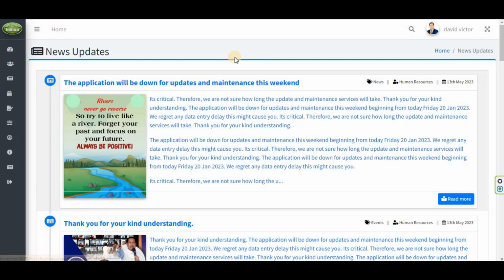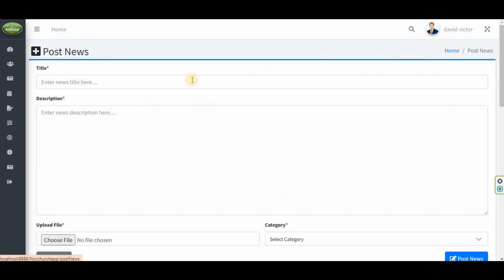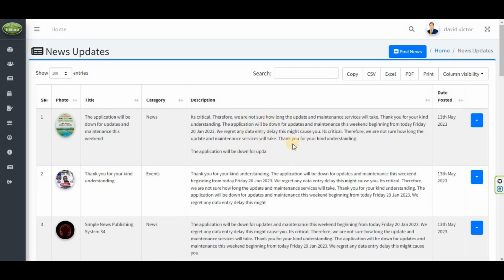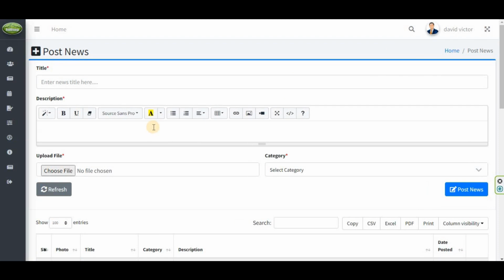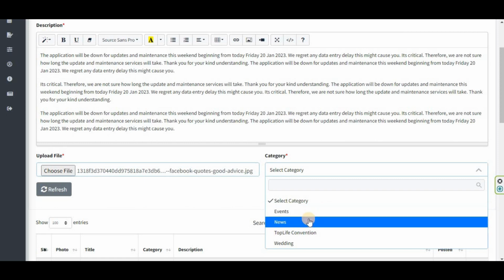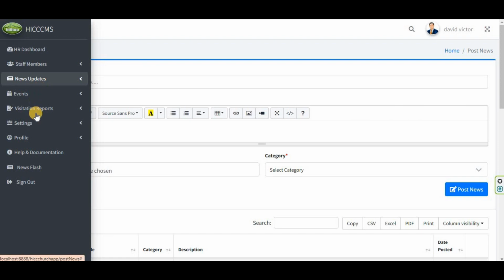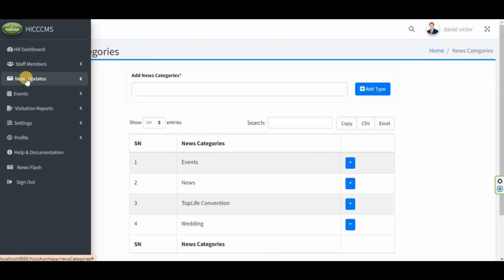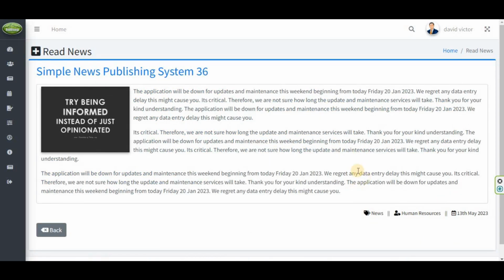How to post news in MyChurch MIS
This tutorial will show you how to post news in MyChurch MIS